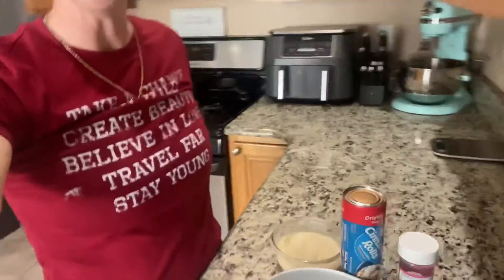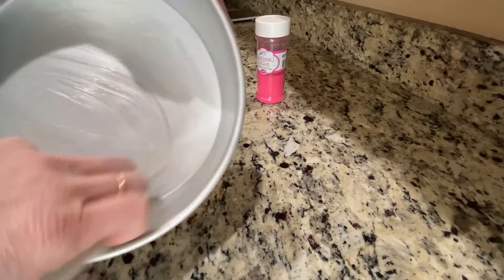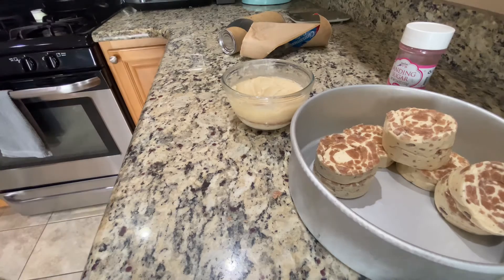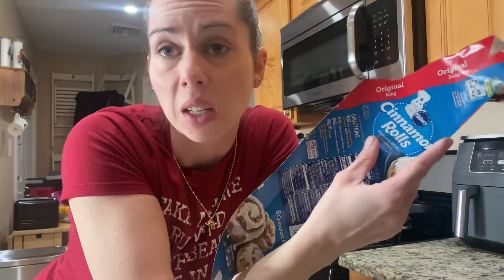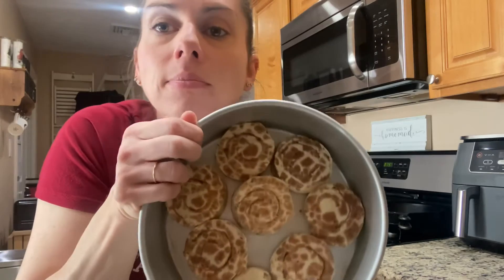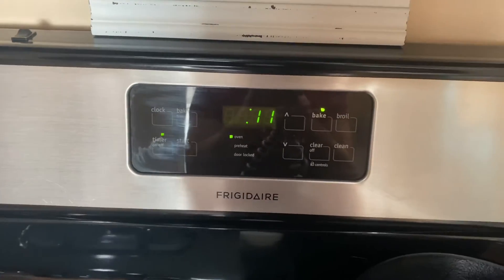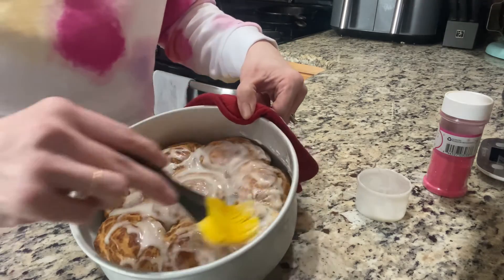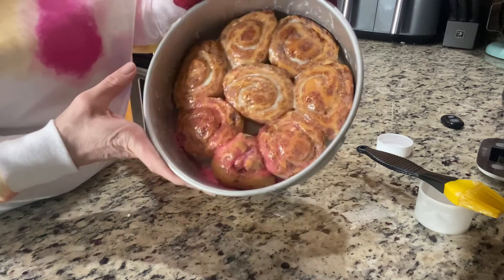Watch me FAIL V- Day! So sad!😭